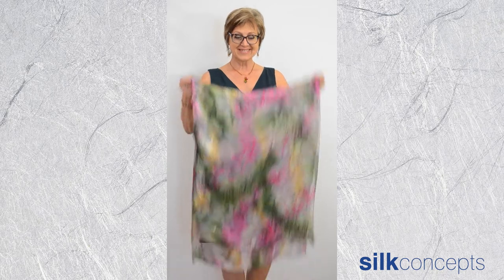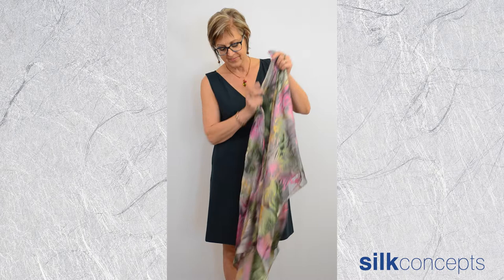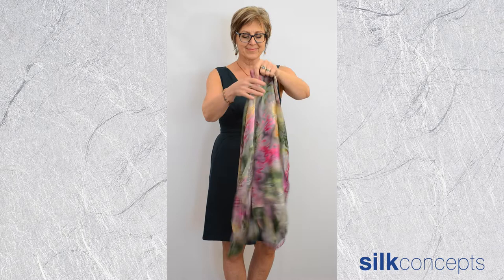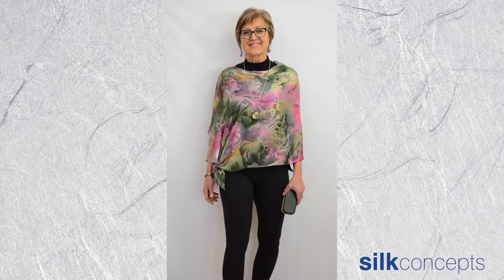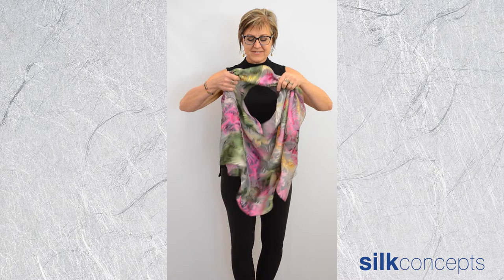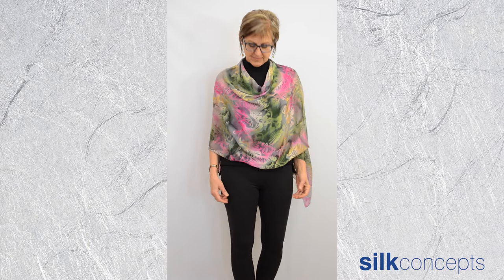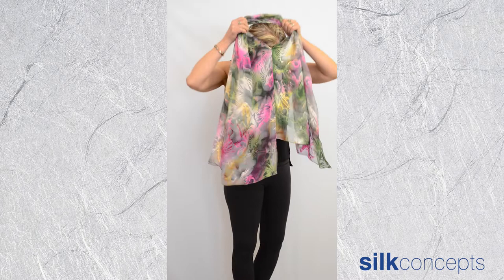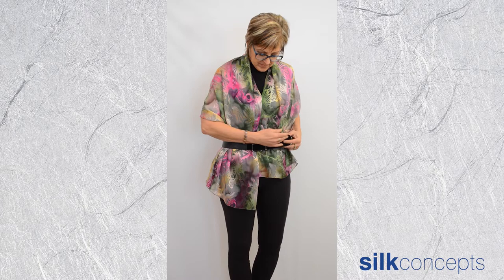Ways to Wear the Long Poncho - Silk Shawl by Silk Concepts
This video shows you six different ways to wear the versatile, hand-painted silk poncho shawl - 25" length. Elegant and eye-catching, this luxurious silk garment offers a stylish way to cover the shoulders, upper arms, and midsection. It pairs perfectly with formal or wedding attire, or even more casual outfits like leggings or jeans. OR, for an entirely different purpose, you can even wear it as a scarf.

Shop available colours or order a custom palette to match your wardrobe/outfit